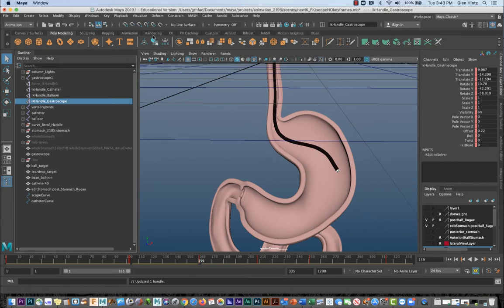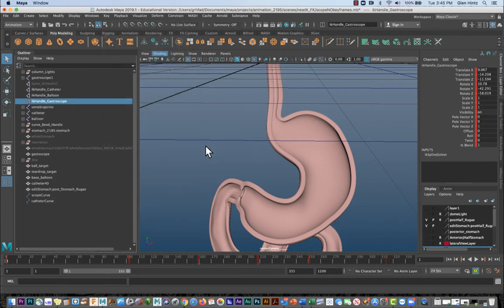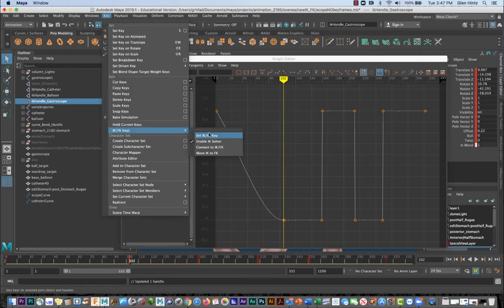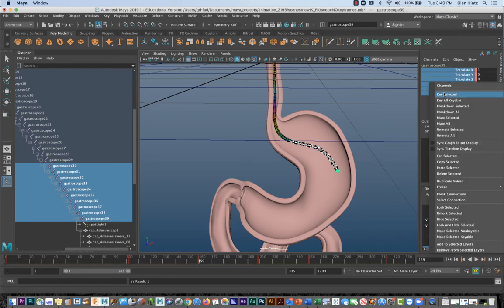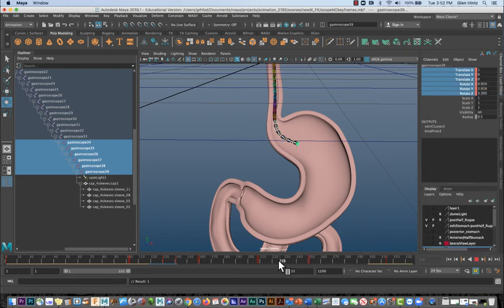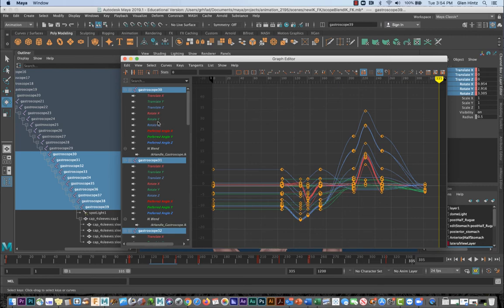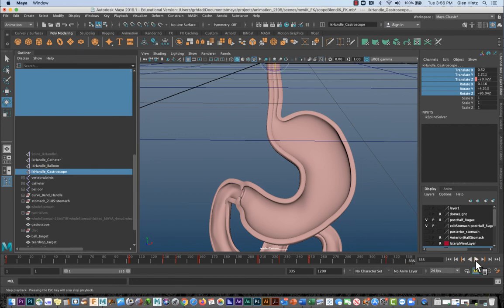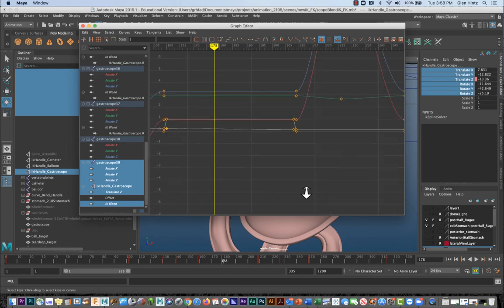Set the Disable the IK and Animate the Joints